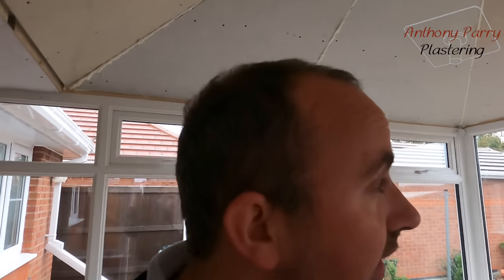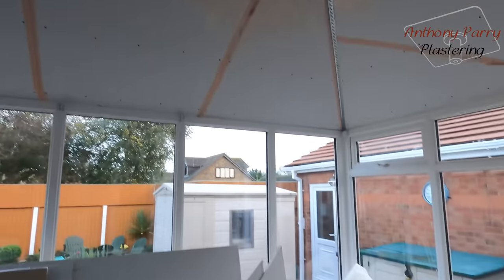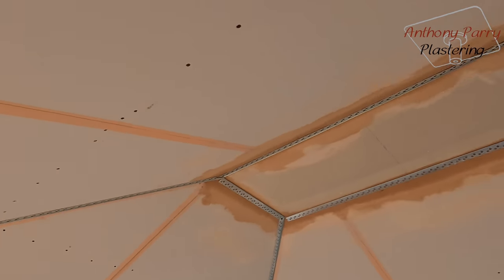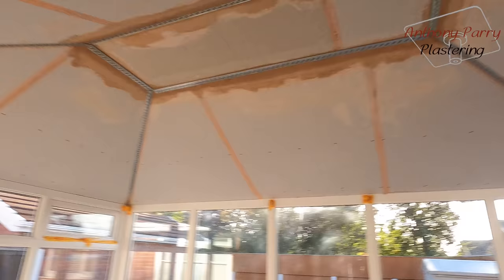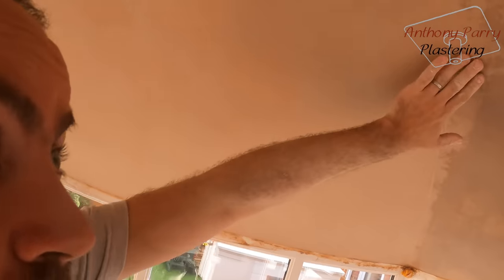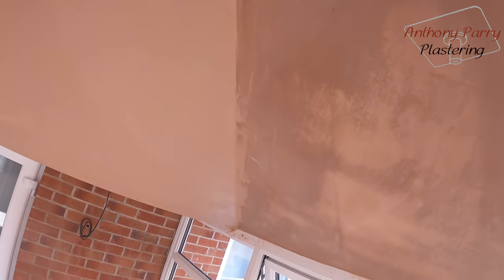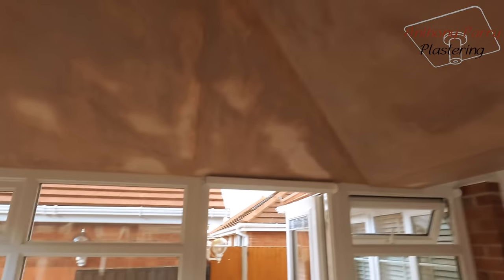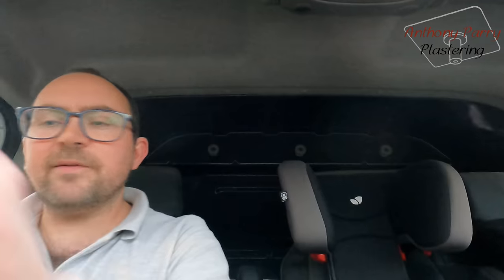Plastering a conservatory roof - My new favourite trowel. PLASTERING VLOG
Every Tuesday I’ll bring you tutorials, tool reviews and vlogs all about plastering.
My name’s Anthony and I’m a third generation plasterer from Prestatyn in North Wales. I’ve been plastering since 1999 and I’ve had the fortune to have been taught by my dad. I want to help spread the knowledge that I’ve learnt and to keep developing my skills. Plastering is an ever evolving trade and I would love for you to join me on my journey.

Below are links to the tools and gear I use and would recommend.
If you are thinking of buying any of these, please click the link and I would appreciate it. It all helps fund the channel.

My power tools
Makita 18v multi-tool
My mixer - Makita dut130z
Makita USB charger

My main tools
Marshalltown 14inch pre warn trowel
Speed skim steel flex
Refina plaxiflex plastic trowel
Ox handboard

Extras that I use
Blue grit
Roll and stroll carpet protector
Eazymix halftime
Eazymix extra time